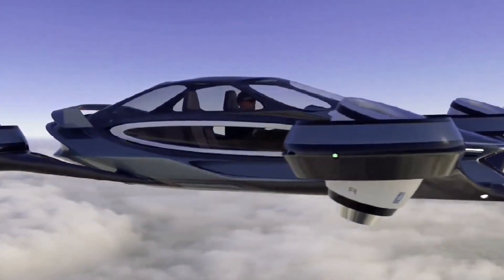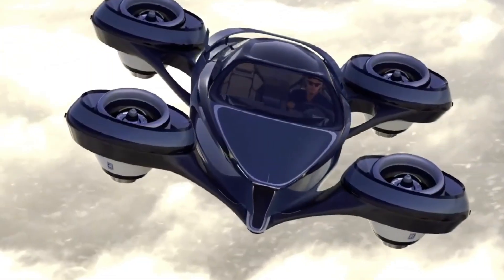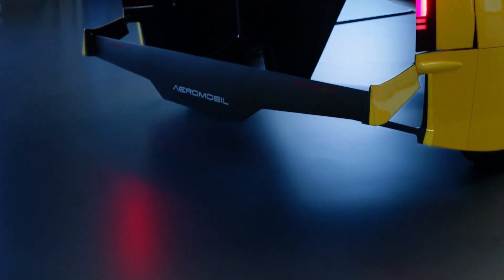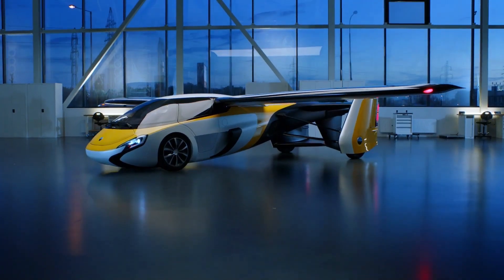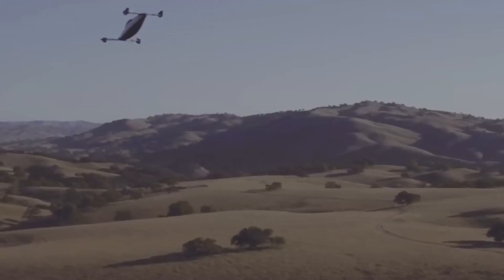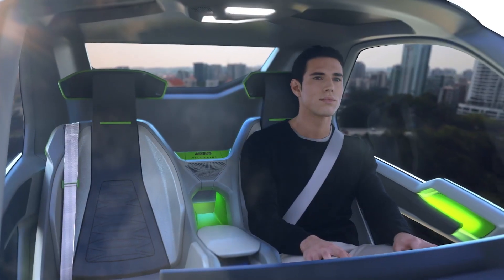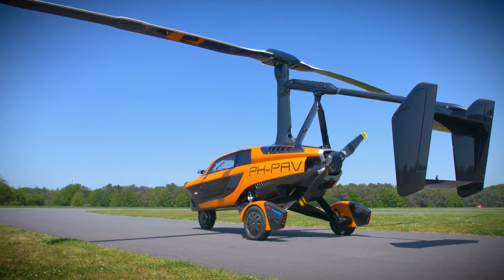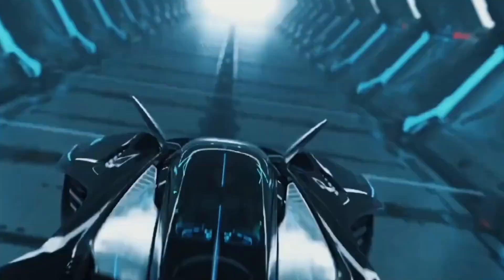15 Mind-Blowing Flying Cars That Will Change the Future of Travel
🚀 The future of transportation is taking off! In this video, we explore 15 futuristic flying cars that are set to change the world of travel forever. From electric air taxis to personal flying vehicles, these amazing inventions show how close we are to a sci-fi reality.

🌍 Discover the latest flying car prototypes from Tesla, Hyundai, Joby Aviation, and more — designed to make air travel faster, cleaner, and more accessible.

💡 What you’ll see in this video:

The most advanced flying car concepts of 2025

Real working flying cars already in testing

Future technology shaping urban air mobility

How flying cars could revolutionize daily commuting